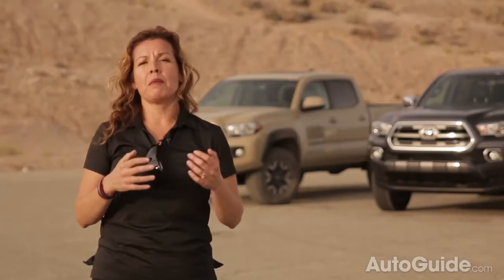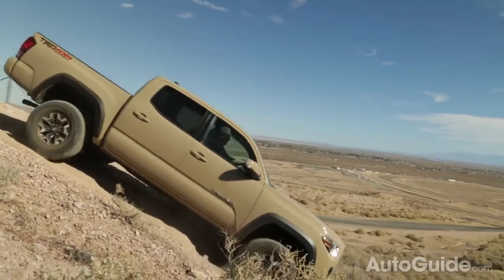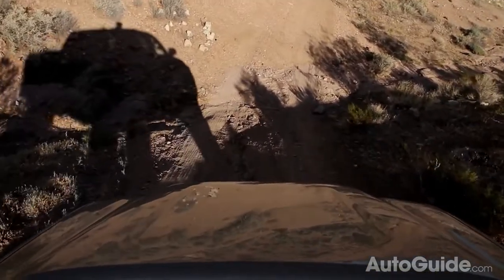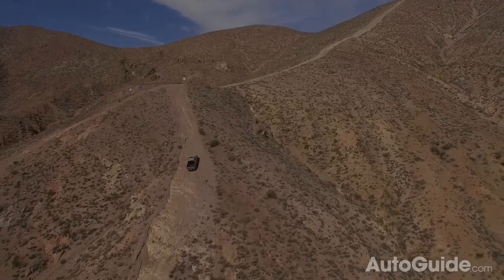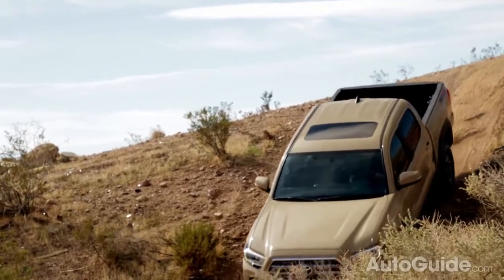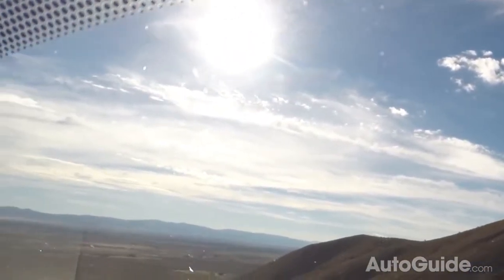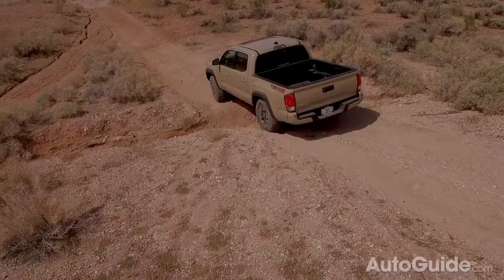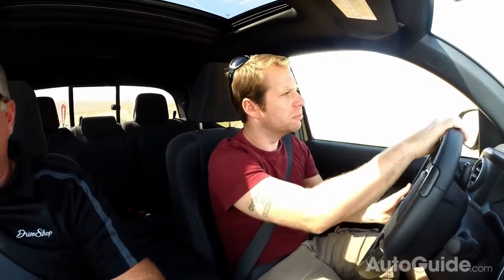2016 Toyota Tacoma: Watch Current Tacoma Owners Test the New Truck Off Road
Who better to tell you about the 2016 Toyota Tacoma than a group of Taco owners?

That’s the premise of the latest AutoGuide video series: Talking Tacos.

To be clear, no one is talking about tacos (the food), rather, it’s all about Tacos (the truck). That,

after all, is the nickname given by Tacoma owners to their trusty pickups.

And to say it’s just talking would also do this series a disservice. There’s plenty of driving too.